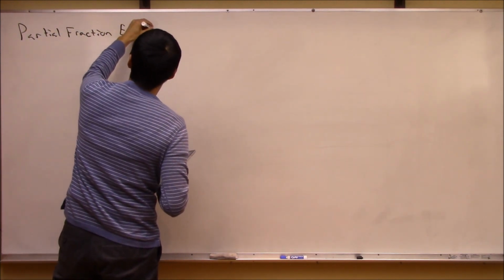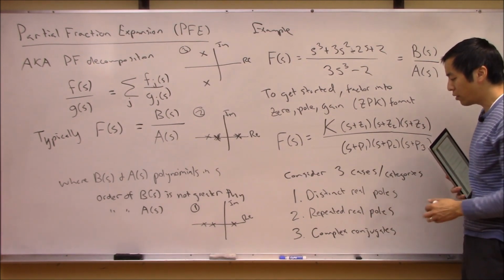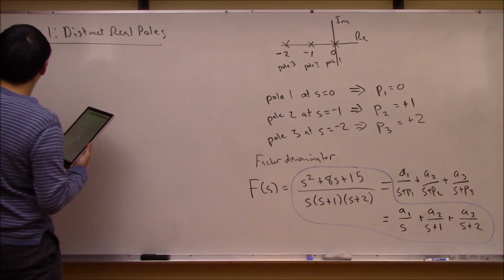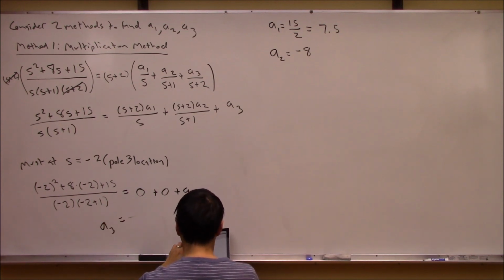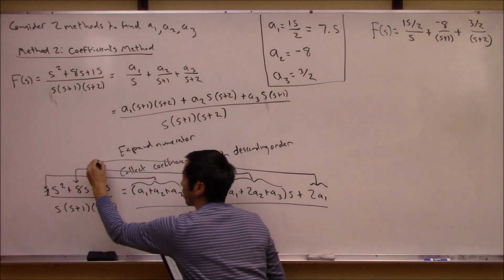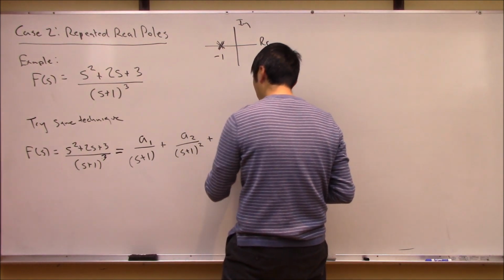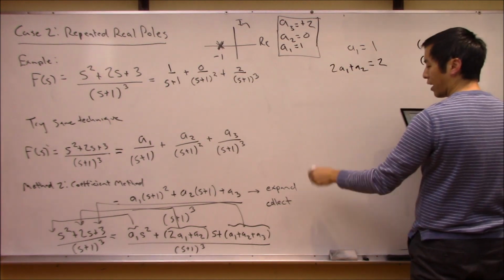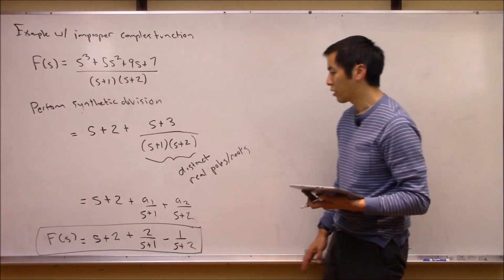Partial Fraction Expansion/Decomposition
In this video we discuss how to perform partial fraction expansion (PFE) to rewrite a ratio of polynomials as simpler expressions.

Topics and time stamps:
0:03 – Introduction
8:51 – PFE with distinct, real poles
36:06 – PFE with repeated, real poles
51:01 – PFE with complex conjugate poles
55:24  -PFE with an improper complex function